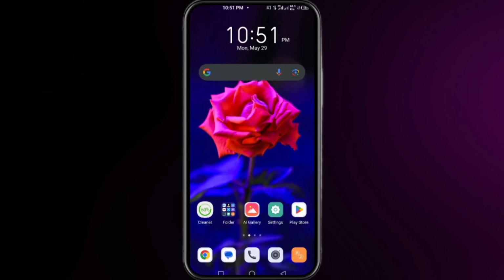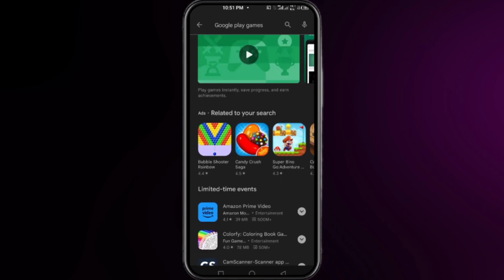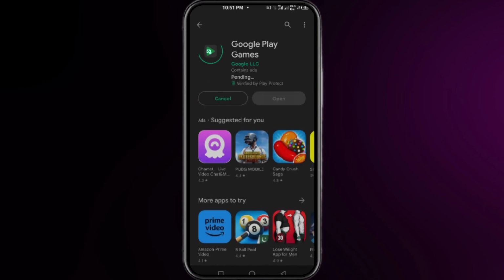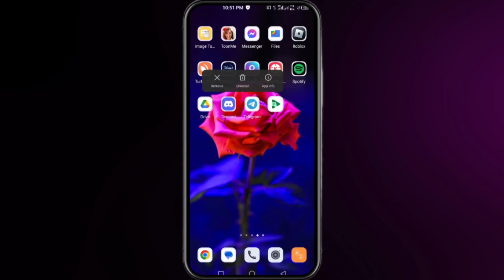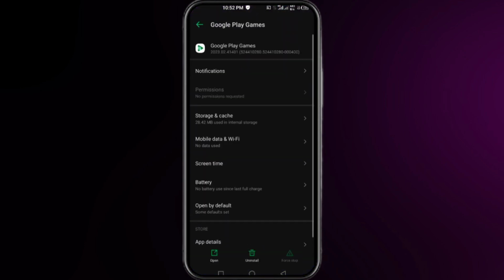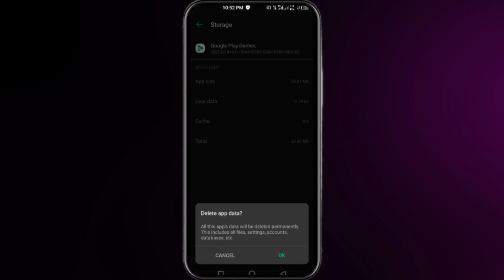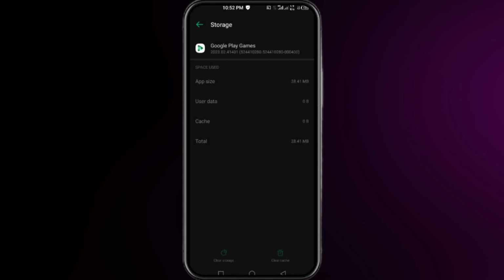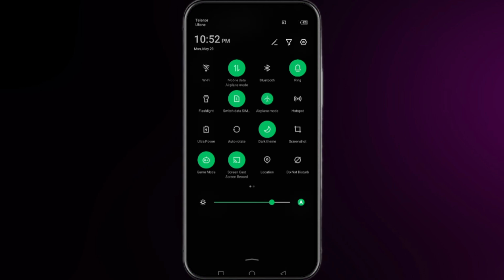FIX GOOGLE PLAY GAMES NOT CONNECTING!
Google Play games can be a lot of fun, but sometimes they can stop working. In this video, we'll show you how to fix Google Play games not connecting.

If your Google Play games are not connecting, then this video is for you! We'll show you how to fix Google Play games not connecting in just a few easy steps. After watching this video, you'll be able to fix your games and have a lot of fun again!